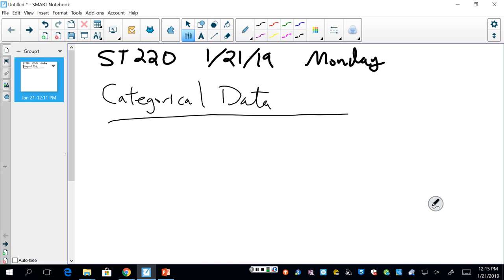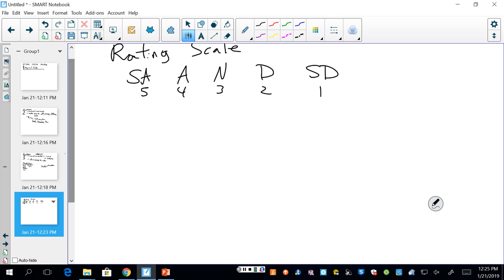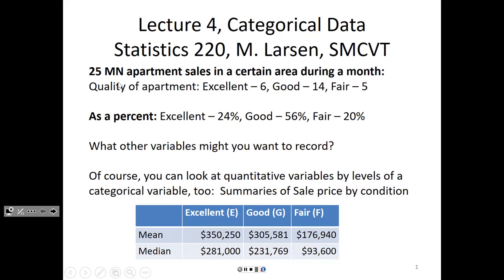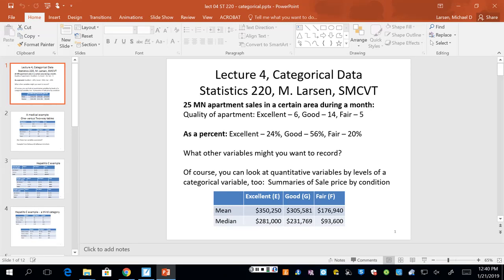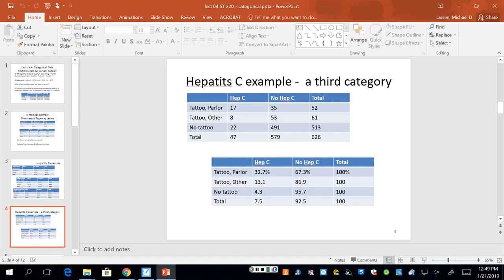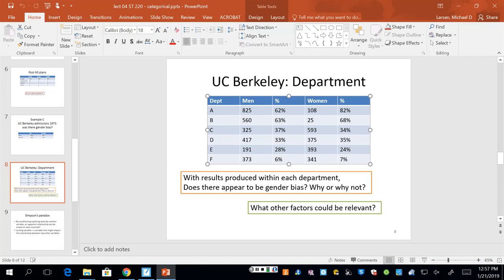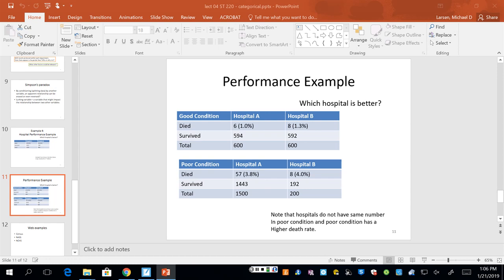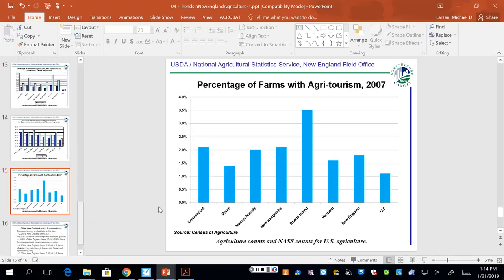Mon, Jan 21, 12 15 PM